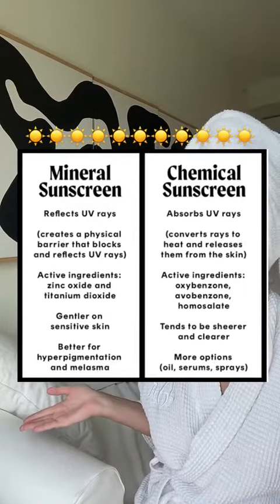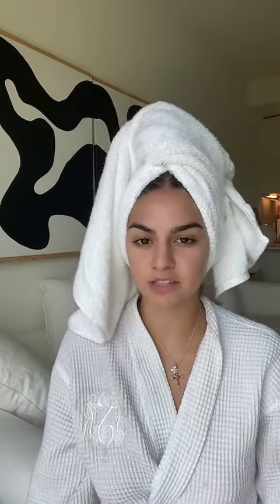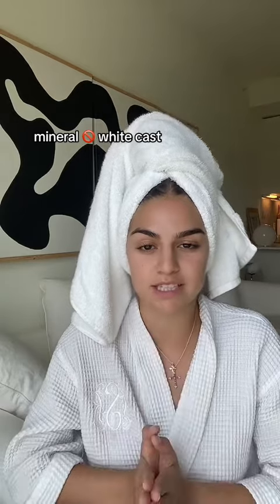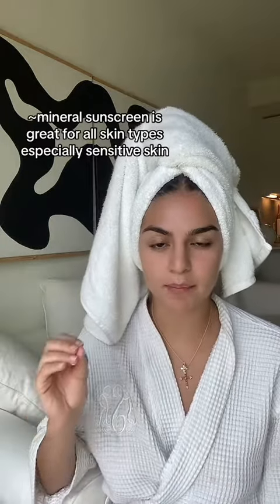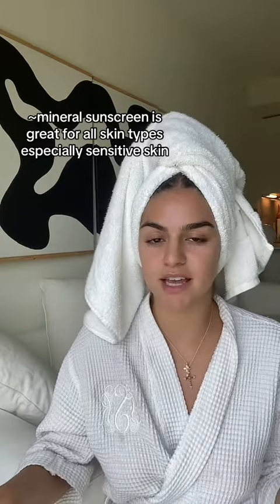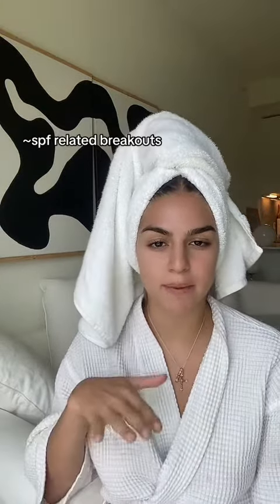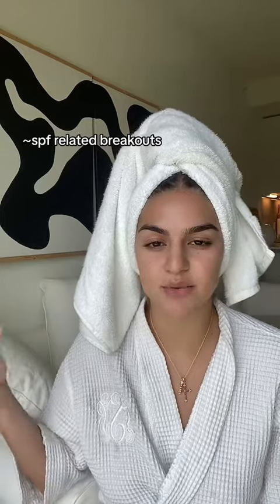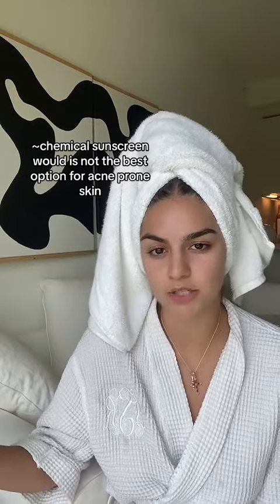SPF 101: Mineral vs. Chemical Sunscreen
Remember to wear and reapply your spf daily. Find what spf works best for you by always doing a patch test!